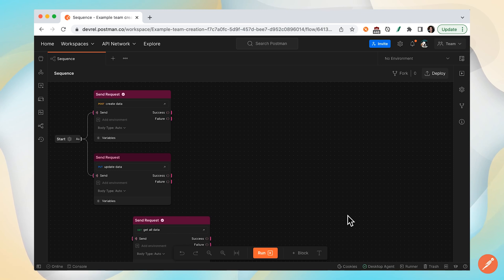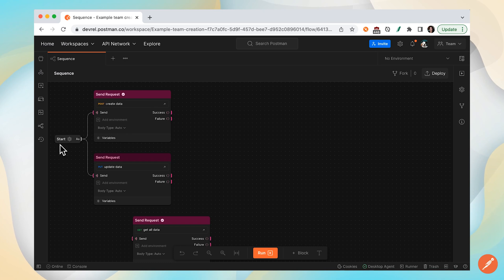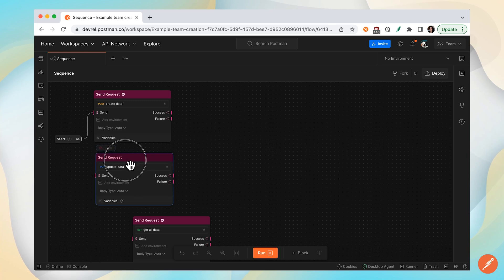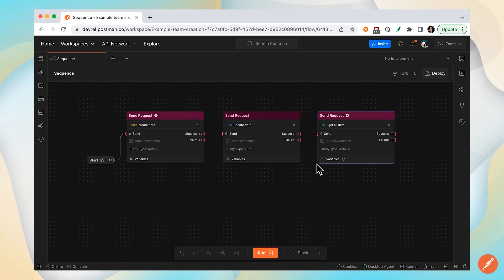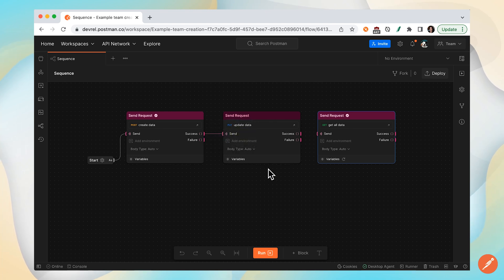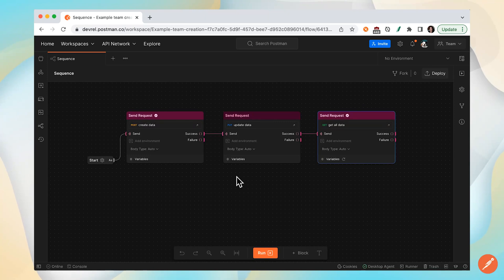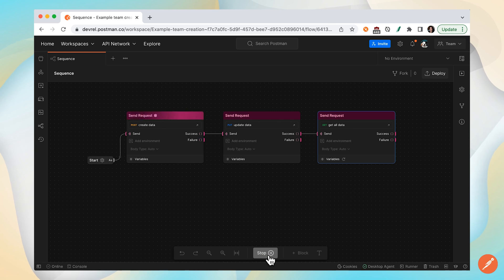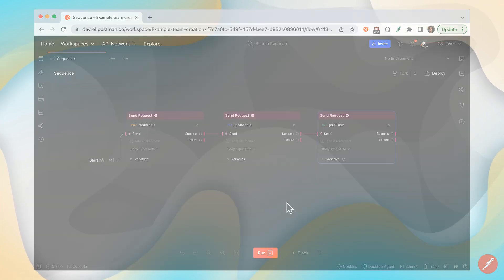How to Run API Requests in Order with Postman Flows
Learn how to execute API requests in a particular order using send events to connect your blocks in Postman Flows.